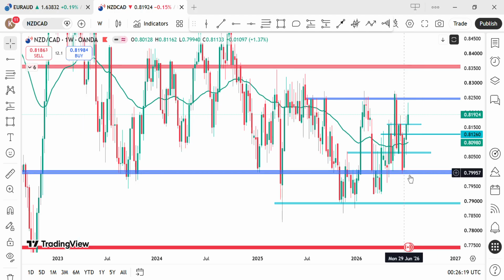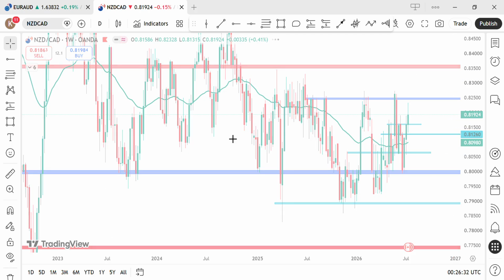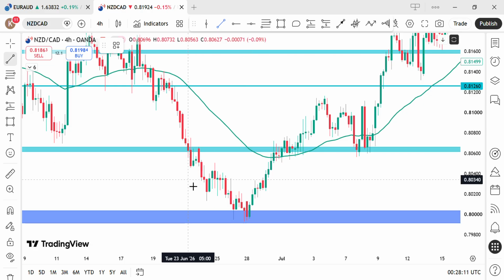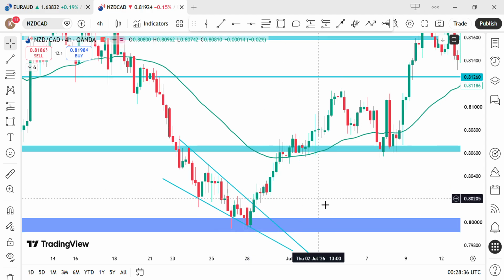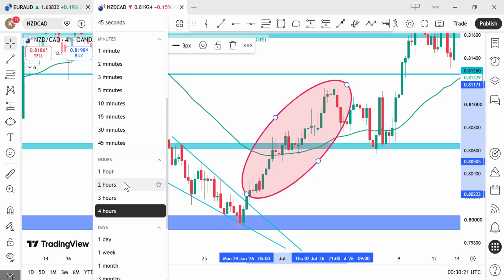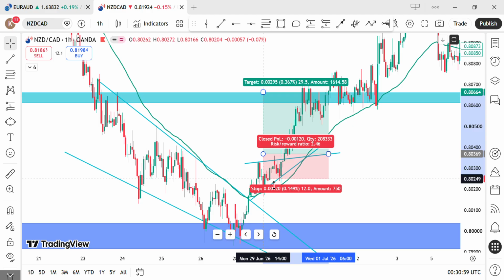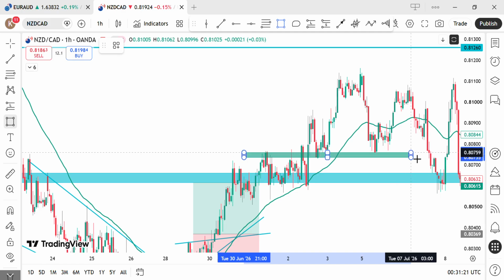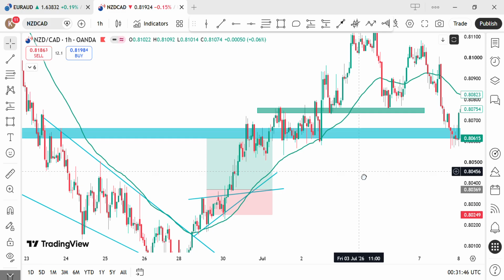Continuation Entry 2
**Top-Down Analysis | Weekly Support Reaction + Falling Wedge Breakout Continuation Trade**

In this video, I break down my complete top-down analysis and trade execution process, showing how I identified a potential reversal and then found a continuation entry.

Starting from the **weekly timeframe**, price approached a key support level that had previously produced multiple strong rejections. Because of the historical reactions from this area, the level became an area of interest where we expected buyers to potentially step in again.

Moving down to the **daily timeframe**, we noticed strong selling pressure as price was printing consecutive bearish candles. However, when price reached the support zone, we saw a shift in momentum with the formation of a bullish candle after the red candles, indicating that sellers were losing strength.

We also noticed a gap up, suggesting a potential overextended move, followed by another **long wick rejection from the support level**, further confirming that buyers were defending this area.

On the **4-hour timeframe**, we identified a **falling wedge pattern**. Price eventually broke out of the wedge, which helped establish our bullish directional bias based on the top-down analysis.

After the breakout, instead of chasing the move, we moved to the **1-hour timeframe** to look inside the breakout leg for a continuation opportunity.

On the lower timeframe, we identified a **rising wedge pattern** forming during the pullback. Once price broke above the rising wedge, we took our continuation entry in the direction of the higher timeframe bias.

This trade highlights the importance of:
✅ Strong weekly support and resistance levels
✅ Momentum shifts at key areas
✅ Multi-timeframe analysis
✅ Chart pattern confirmation
✅ Lower timeframe continuation entries

Patience, structure, and confirmation are key when looking for high-probability setups.